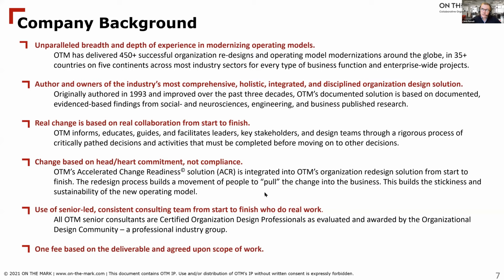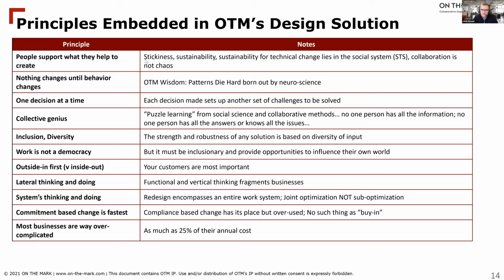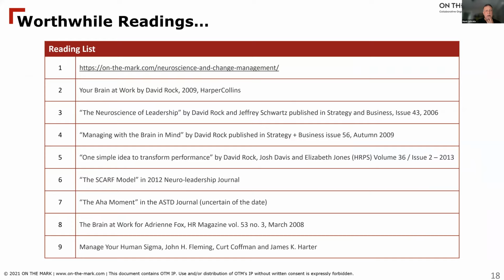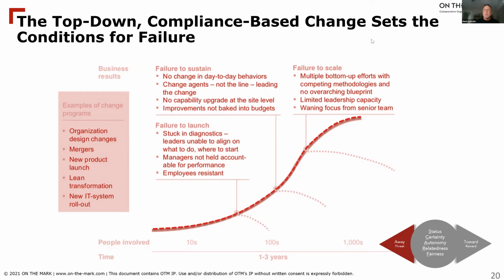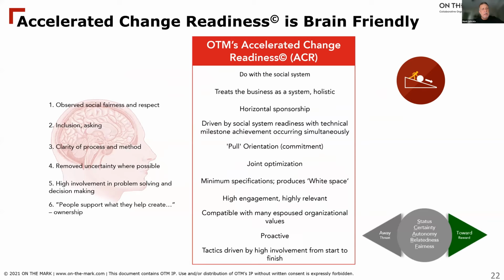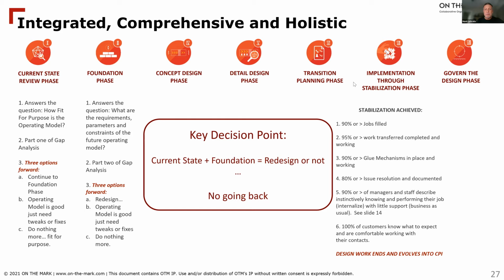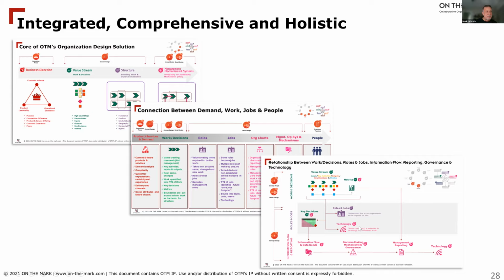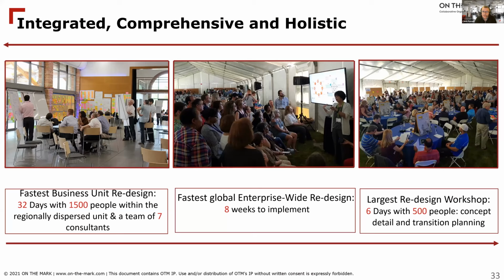OTM's Organization Design Solution Overview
Watch as we uncover exactly what makes our organization design solution the most integrated, holistic, and comprehensive on the market.

Panelists:
Mark LaScola
Founder at OTM

Chris Furnell
Consultant at OTM